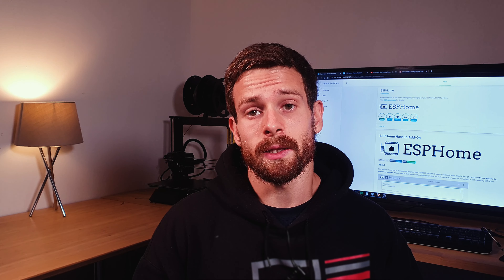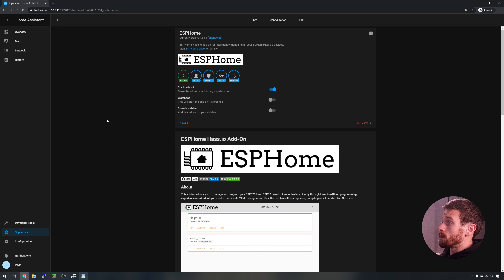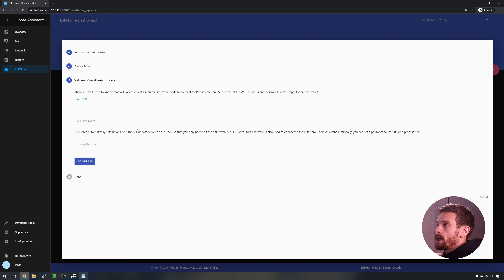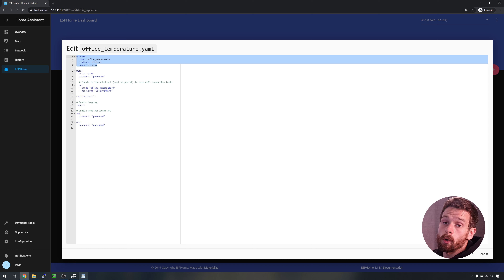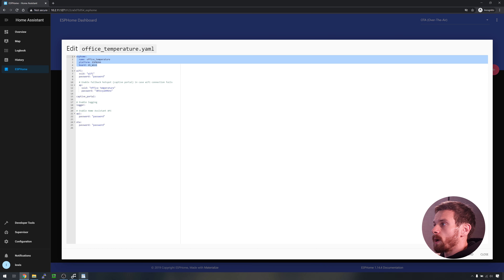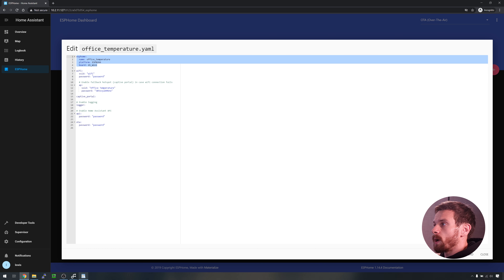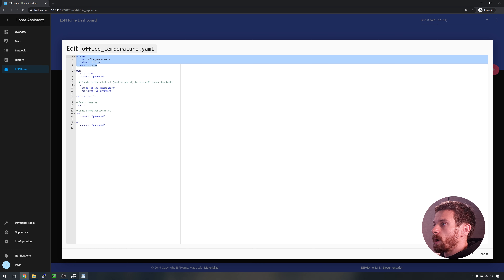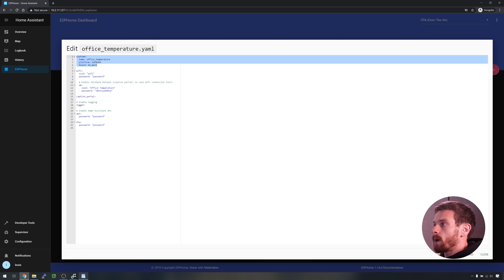Getting Started with ESPHome and Home Assistant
In this video I show you everything you need to know to get started with ESPHome and Home Assistant including setting up your very own sensor and integrating it straight into Home Assistant. ESPHome makes it incredibly easy and quick to build out custom sensors and devices for Home Automation or other purpose with no coding experience required!